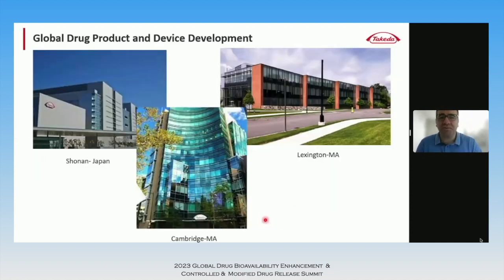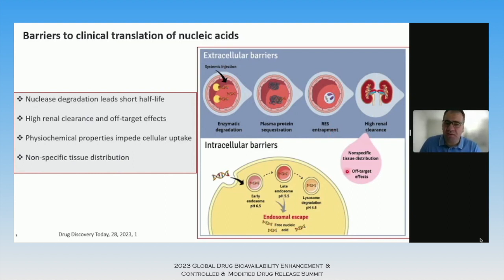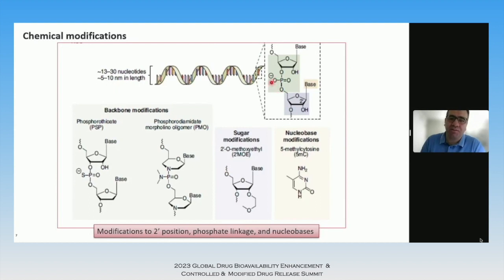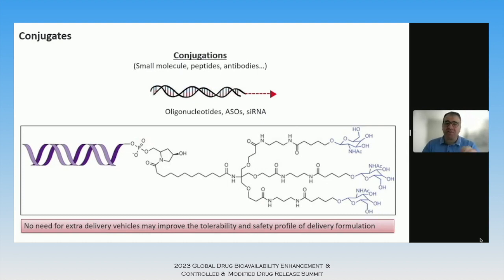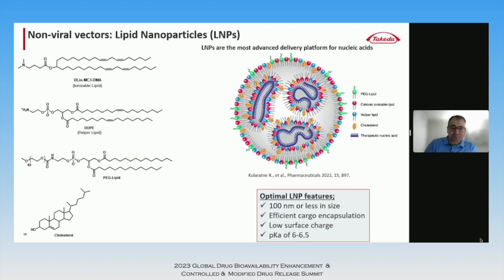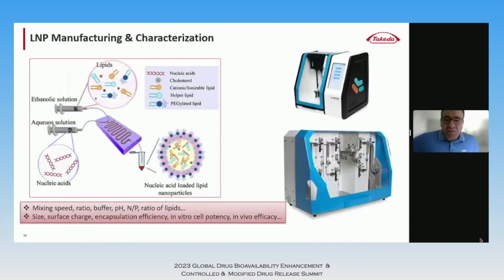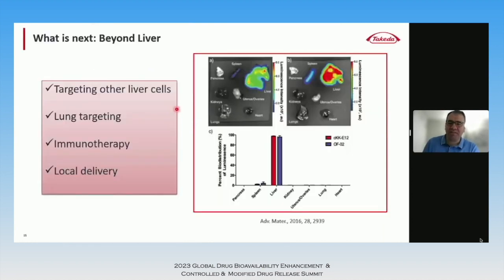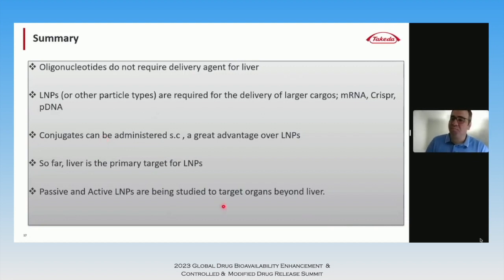Lipid Nanoparticle Formulations for Nucleic Acids Beyond Vaccines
Volkan Yesilyurt, Takeda, Advanced Drug Delivery Technologies and New Modalities Lead-Drug Product Development